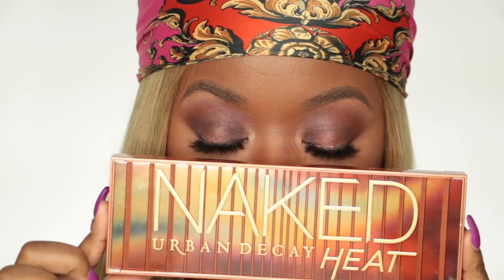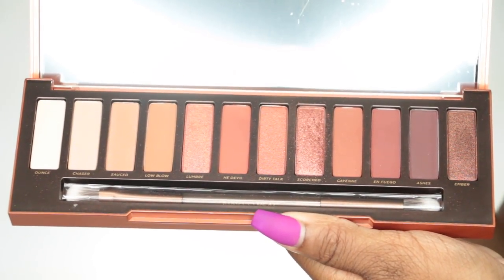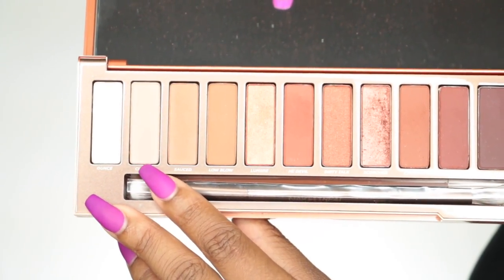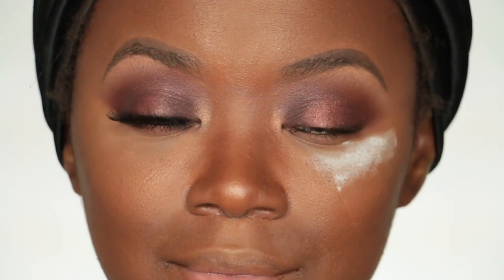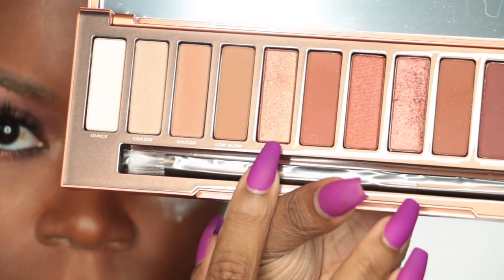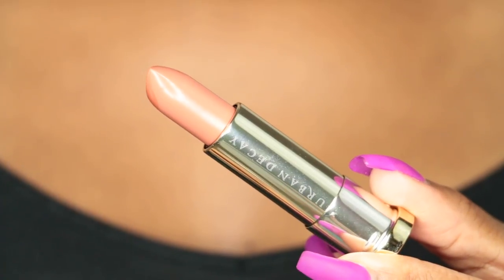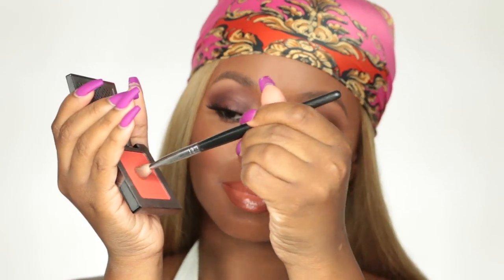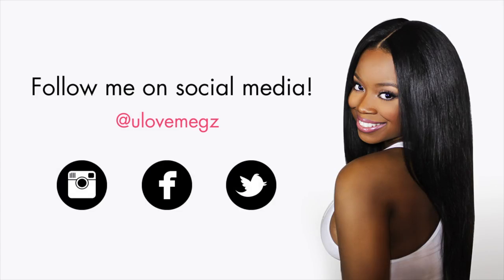Easy Smokey Makeup Using Urban Decay Naked Heat Palette | ULOVEMEGZ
Products Used (Video filmed June 13th)
Self-Adjusting Complexion Primer
Naked Skin Weightless Ultra Definition Liquid Makeup
Naked Skin Weightless Complete Coverage Concealer
The Velvetizer Translucent Mix-In Medium
Brow Beater Microfine Brow Pencil and Brush
Brow Tamer Flexible Hold Brow Gel
Naked Skin Ultra Definition Powder Foundation
Original Eyeshadow Primer Potion
Shades from Naked Heat: Ashes (deep reddish-brown matte), He Devil (burnt red matte), Scorched (metallic deep red with gold micro-shimmer), Chaser (light nude matte) and Lumbre (copper shimmer with gold pearl shift)
Perversion Mascara
24/7 Velvet Glide-On Eye Pencil in Black Velvet (rich, smoky black matte)
24/7 Glide-On Eye Pencil in Torch (sienna)
Vice Lipstick in Fuel (warm peachy nude cream)
Afterglow 8-Hour Powder Blush in Bang (bright red-orange)
De-Slick Oil Control Makeup Setting Spray
UD Pro Essential Eye Tool

ABOUT URBAN DECAY:
Urban Decay is beauty with an edge. Feminine, dangerous and fun, it appeals to women who relish their individuality and dare to express it. From our insane range of velvety Eyeshadows—including the bestselling (and often-copied) Naked Palettes—to our award-winning eye liners, budge-proof mascaras and legendary Makeup Setting Sprays, we've been shaking up the industry for 20 years.